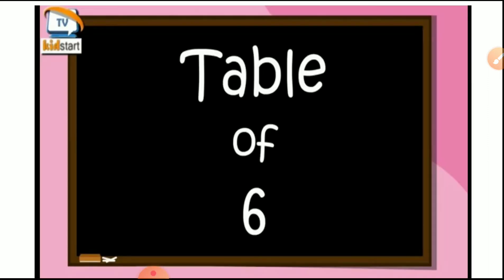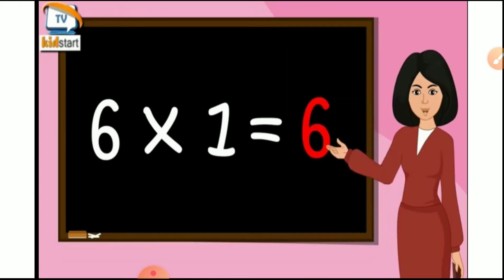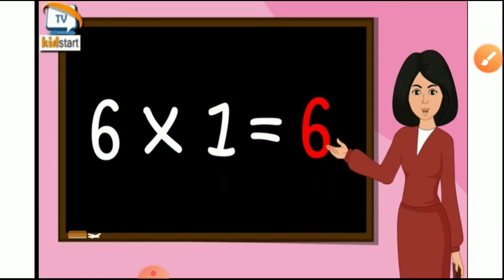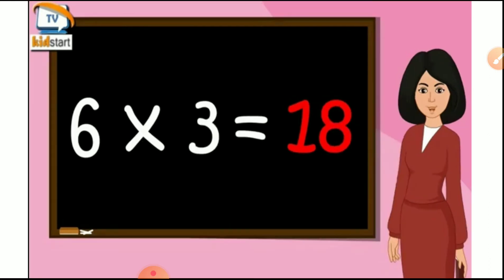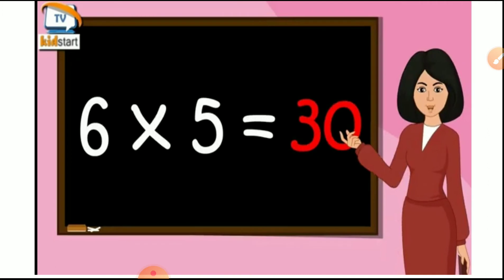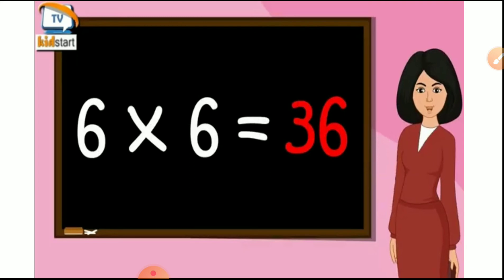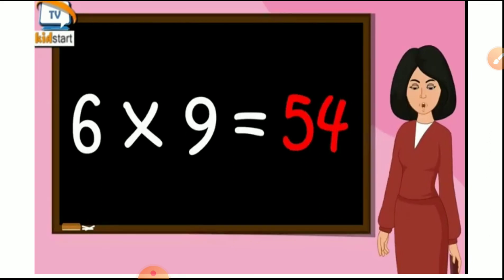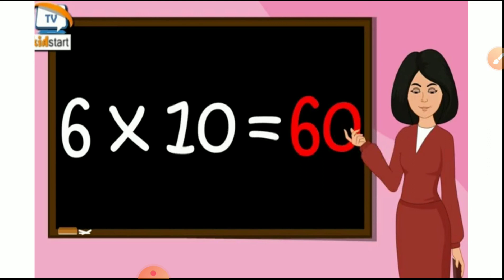Topic-Table of 6 Subject- MATHEMATICS Std-II